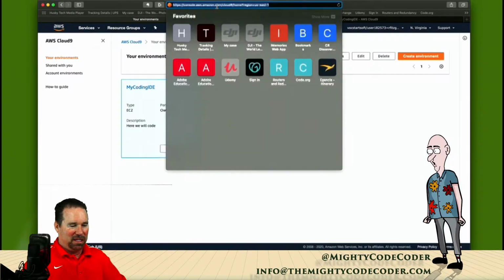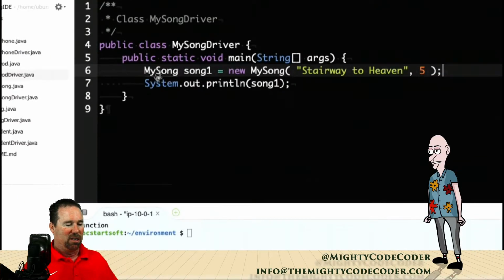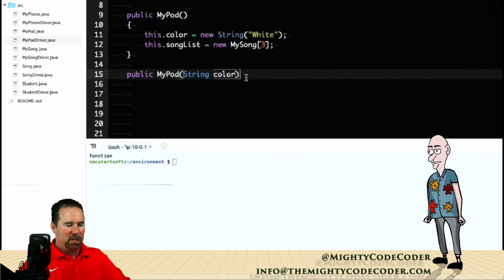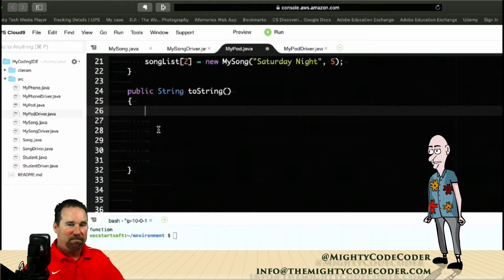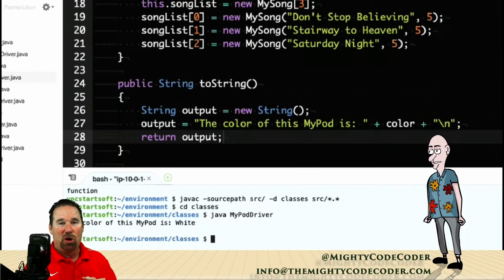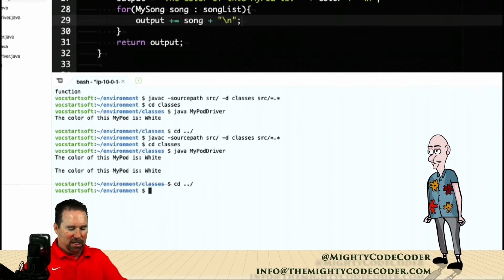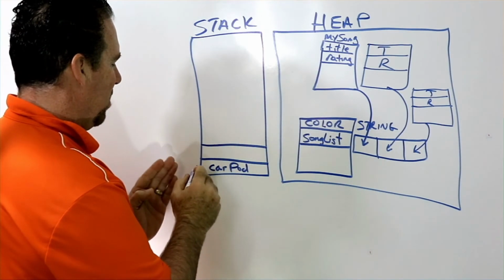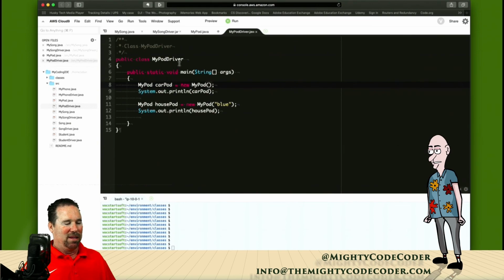Cloud9 S1E6 Class Composition Arrays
In this episode we are going to once again re-create a class composition lesson done by Mr. Lew.  This lesson will concentrate on how data is transferred between classes using an Array